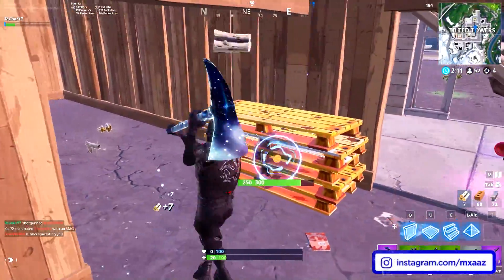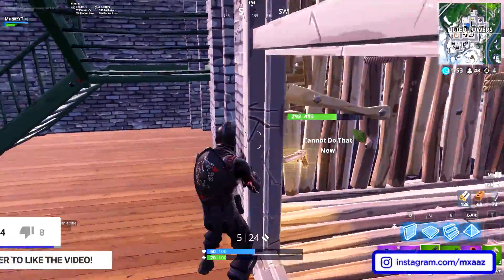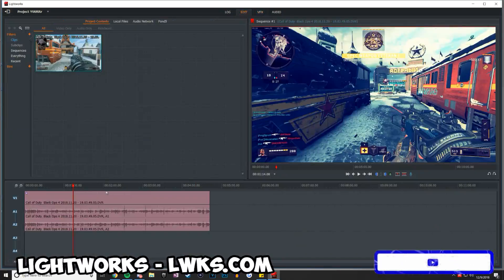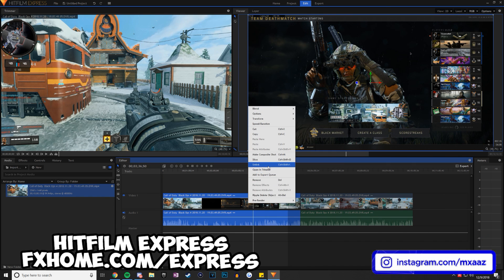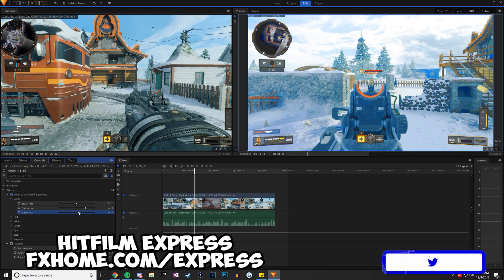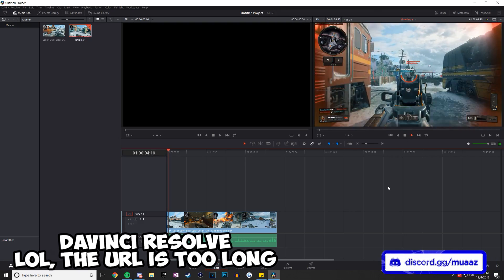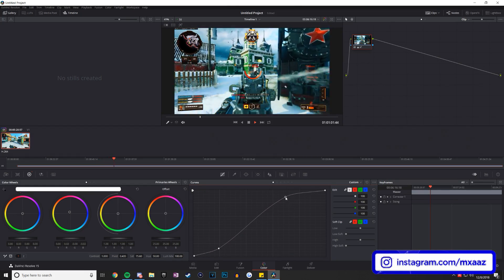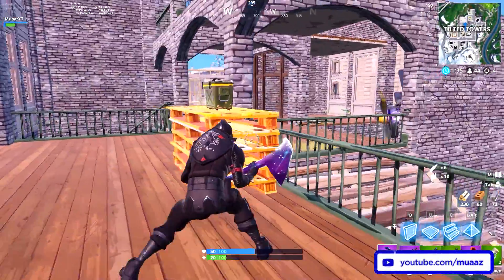BEST FREE Video Editing Softwares (2020 EDITION) 📽️ NO WATERMARKS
These are my TOP 3 BEST FREE Video Editing Softwares For YouTube in 2020! All of these have NO WATERMARKS which is great making YouTube videos for free! Each one works on MAC and WINDOWS which is great for everyone watching! These free video editing softwares are almost as good as Sony Vegas Pro and Adobe Premiere, which means you'll have the ability to make really good YouTube videos for free!

📽️ Hitfilm Express (make an account first, then when you download the program, go to the account tab on the website and you should see the free serial number you need to type in when registering the program for the first time)
🎨 Divinci Resolve (Download link at the bottom of this page)